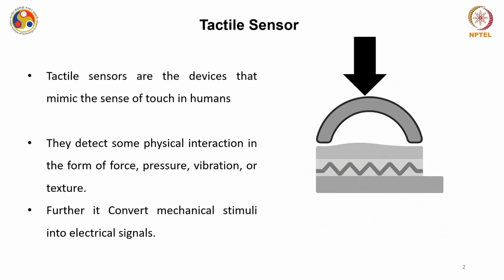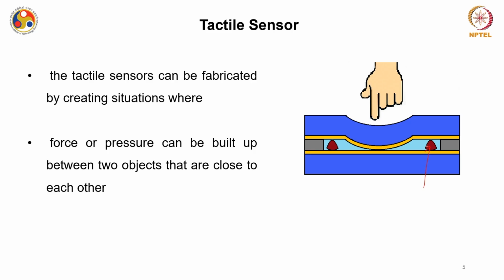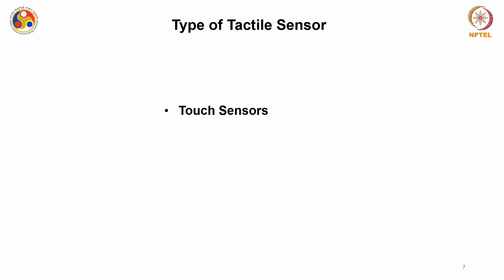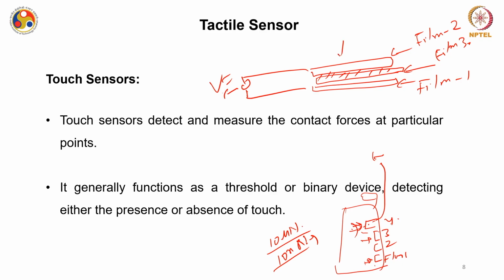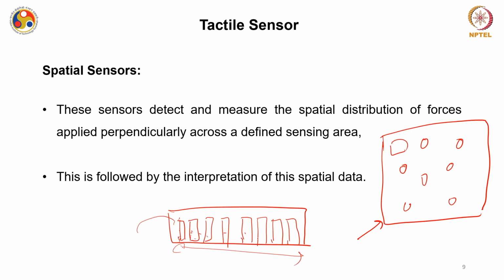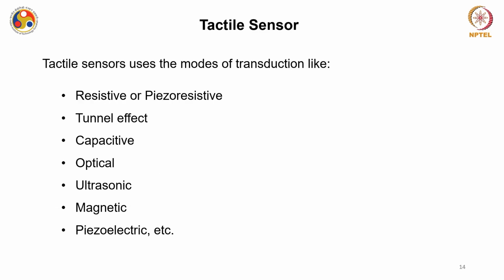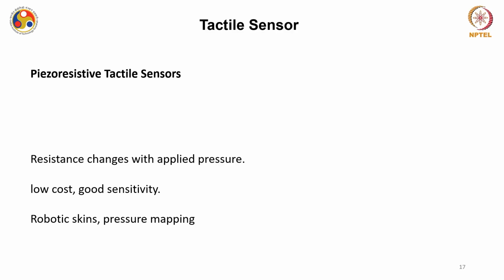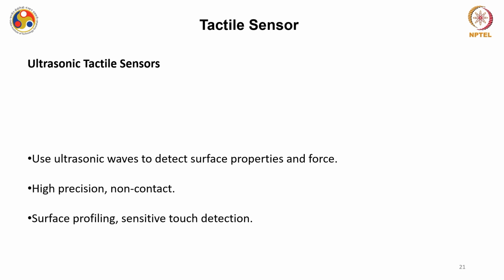Lec 36: Tactile Sensors - I